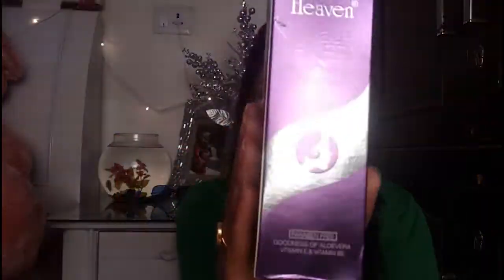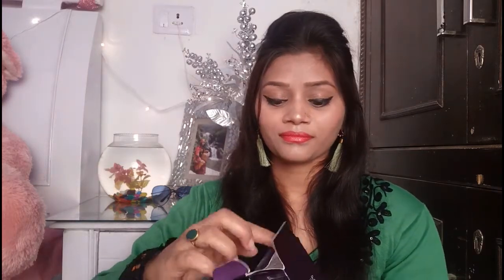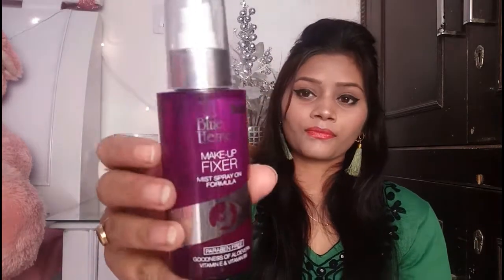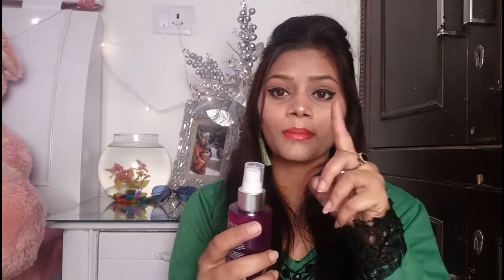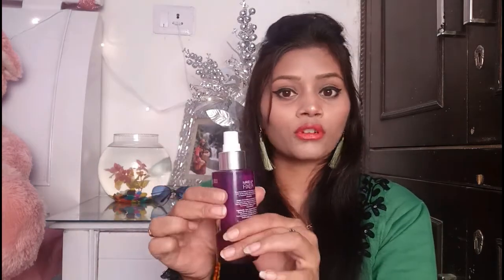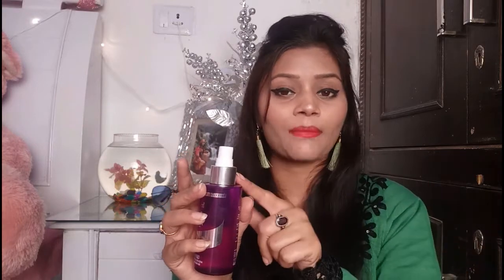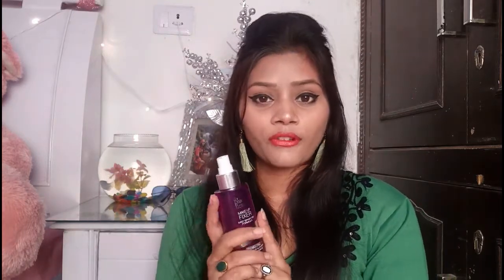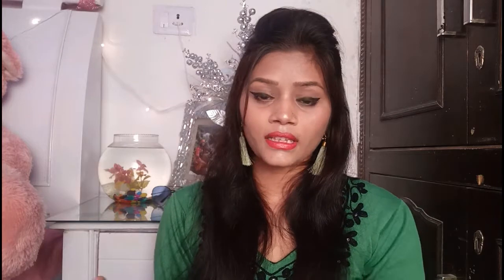Blue heaven makeup setting spry || REVIEW AND DEMO ||FASHIONORNATE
fashionornate

and this is best for MAKEUP, this is a makeup mist by blue heaven as we all know blue heaven is a indian brand
and this is again a makeup product by blue eaven thuis time a makeup  mist or a makeup setting spry this is suitable for all skin type
and also a parabin free product

product details.

1) blue heaven makeup mist

price of the product 300/-

purchase link

amazon

nykka

NOTE.
guys this is not a sponser video

COPYRIGHT.
all the content of this channel is made by channel owner(fashinornate) do not copy or use
any content (paid or unpaid) without permission

KEEP SMILING

2-facebook page/ fashion ornate